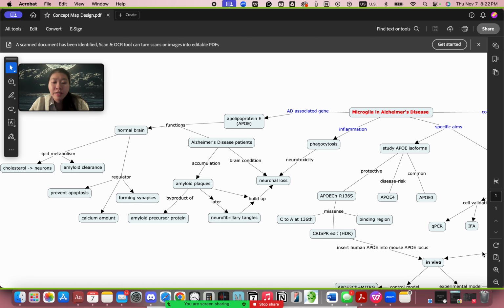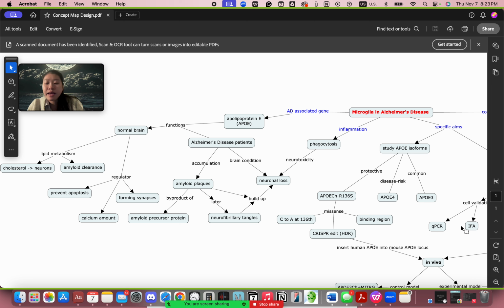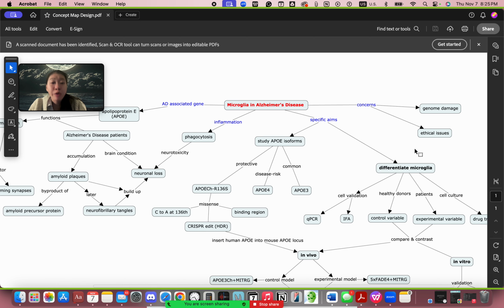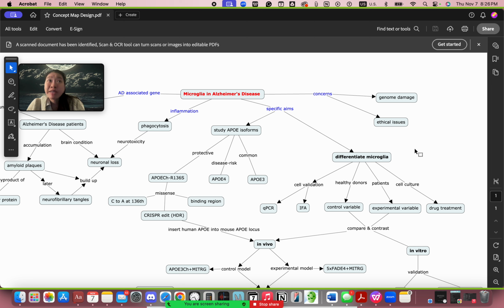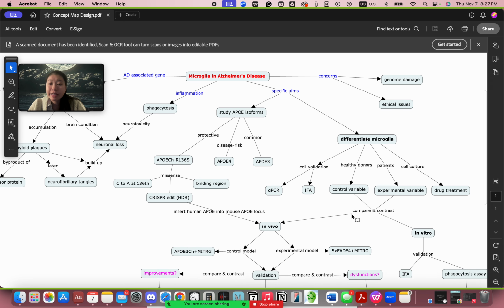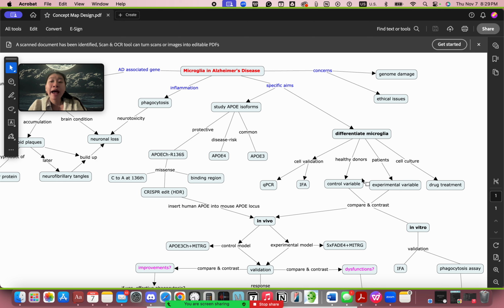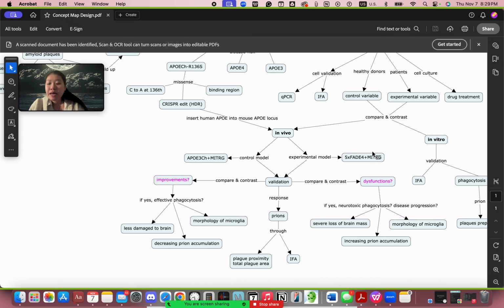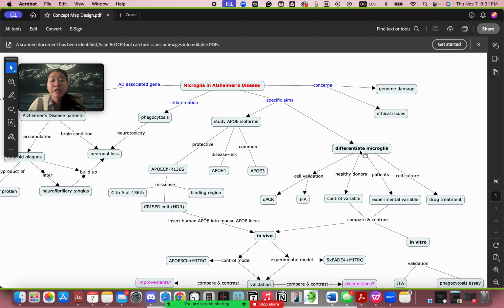Concept Map on Experimental Design